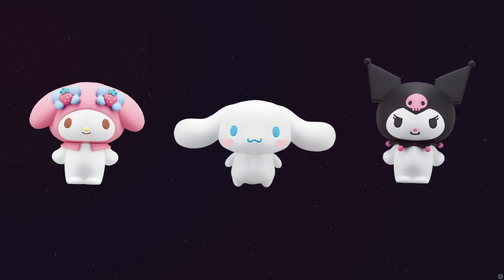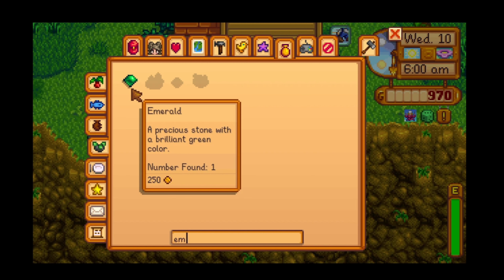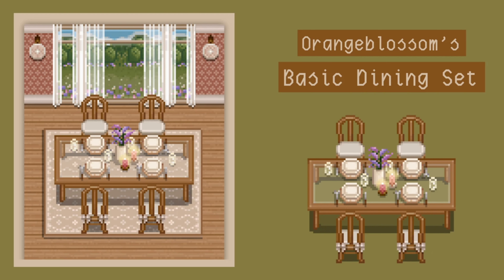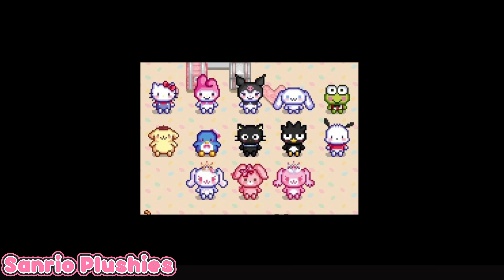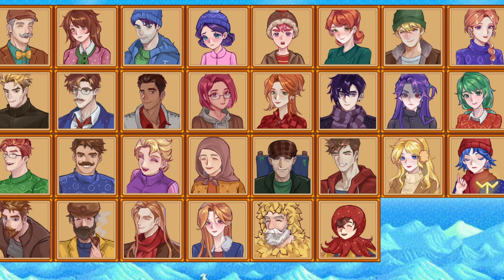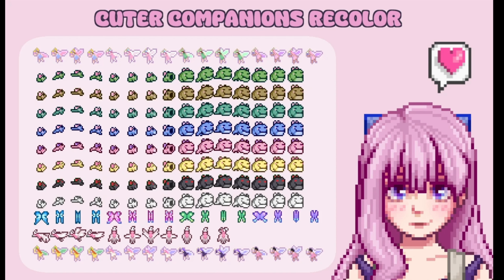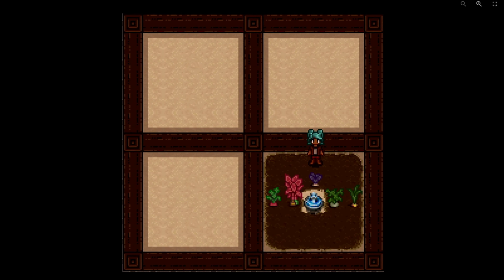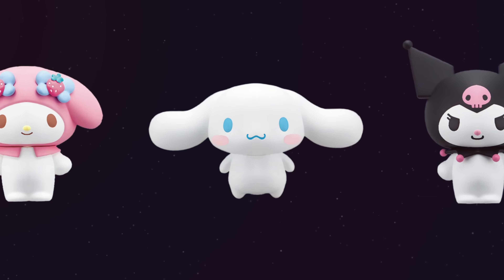CUTE MODS YOU NEED FOR STARDEW VALLEY⭐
:🐻: ᴏᴘᴇɴ ᴍᴇ ꒰ ❀ ꒱

ᴛɪᴍᴇ ꜱᴛᴀᴍᴘ:
ɪɴᴛʀᴏ   0:00
ᴠɪᴅᴇᴏ ꜱᴛᴀʀᴛꜱ  0:23
ᴏᴜᴛʀᴏ        12:42

:🐻: ꜰᴀQ​​꒰ ❀ ꒱
↳ 𝗾 :: ᴡʜᴀᴛ ᴅᴏ ʏᴏᴜ ᴜꜱᴇ ᴛᴏ ʀᴇᴄᴏʀᴅ & ᴇᴅɪᴛ?
  𝗮 :: I Use OBS, Capcut & Davinci Resolve

↳ 𝗾 ::ᴡʜᴀᴛ ᴀʀᴇ ʏᴏᴜʀ ɪɴᴛᴇʀᴇꜱᴛ
  𝗮 :: Anime,Gaming,Reading,Writing

:🐻: ᴄʀᴇᴅɪᴛꜱ ꒰ ❀ ꒱
 The Description Template  Was Inspired By etsviia
Credit To Artist

(  ̳• · • ̳)   ~ ♡  You’re purrfect   ♡
/ づ ~ ┗ ┛